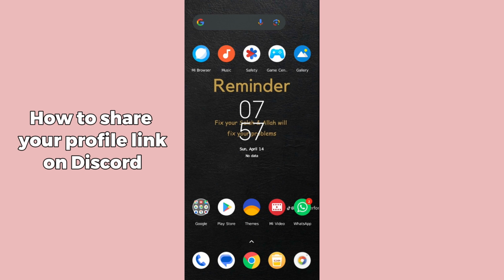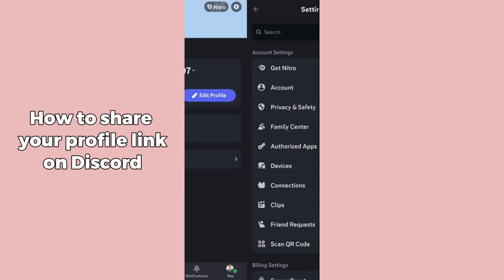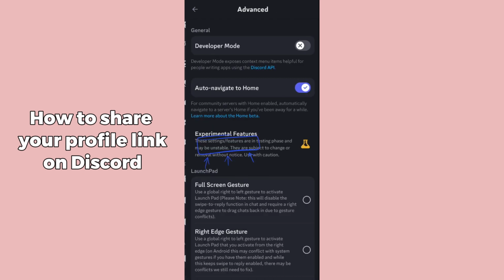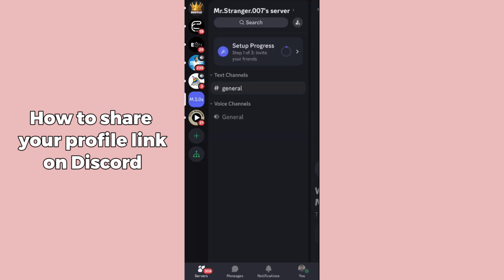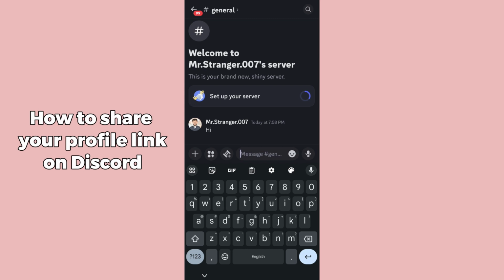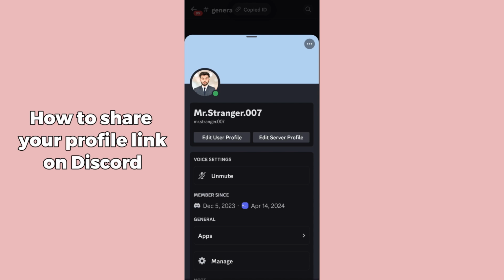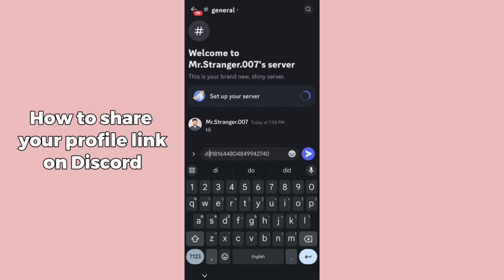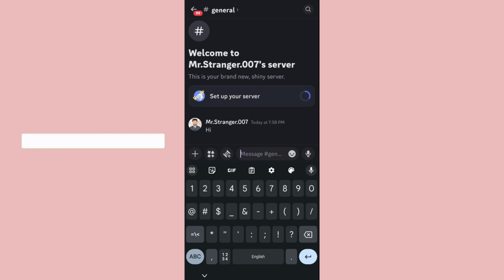How to Share Your Profile Link on Discord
Learn the easiest way to share your profile link on Discord! Our step-by-step tutorial simplifies the process, ensuring you effortlessly connect with friends and communities.